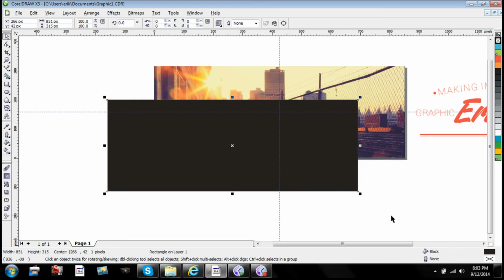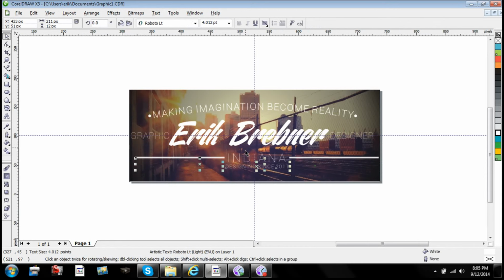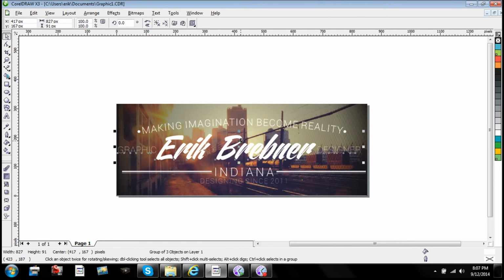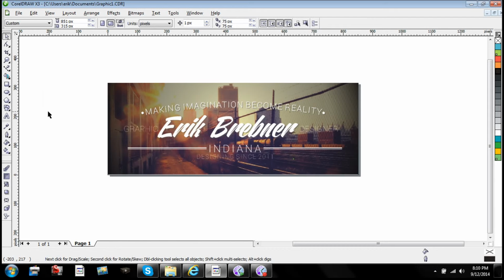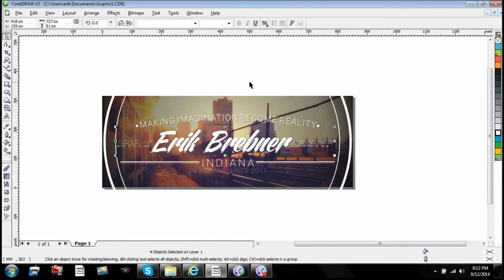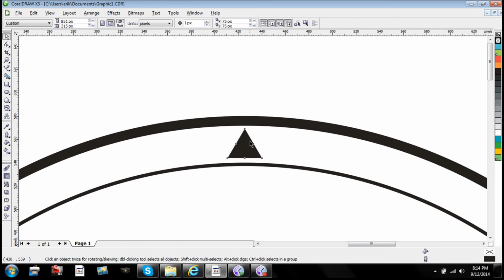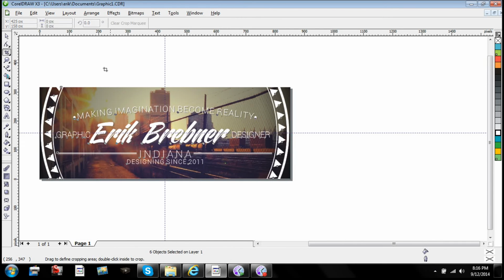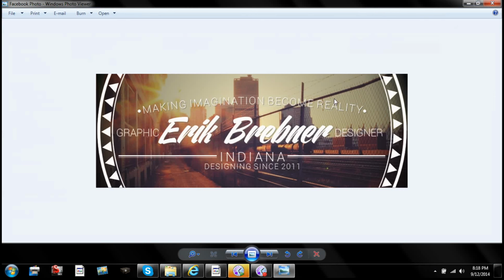Vintage Style Design Tutorial: Photo Effects (Part 2)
Hope you enjoyed. I will upload more videos like this if these two parts do well. Also sorry for my poor commentary.